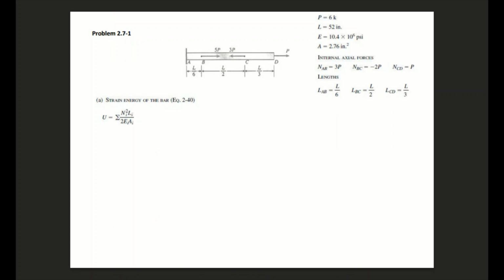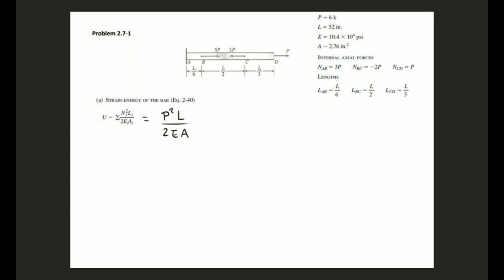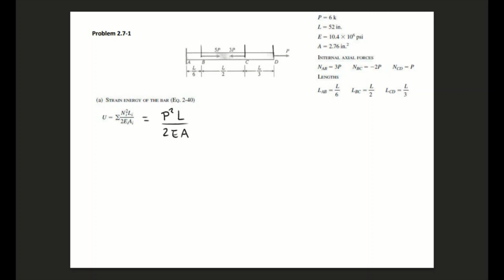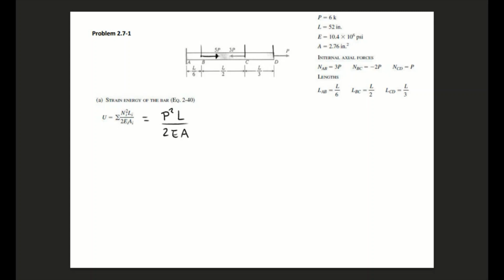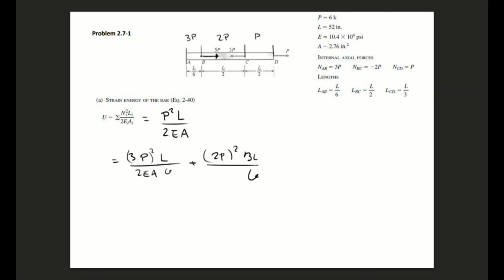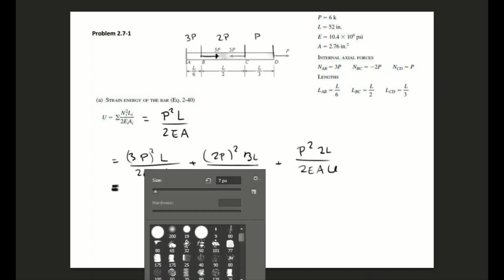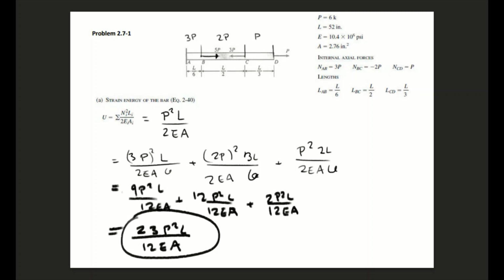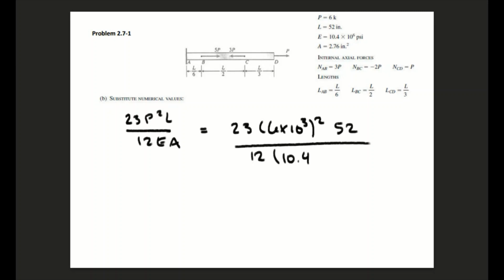Mechanics of Materials HW 9 2.7-1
Video tutorial of how to do Mechanics of Materials HW 9 2.7-1